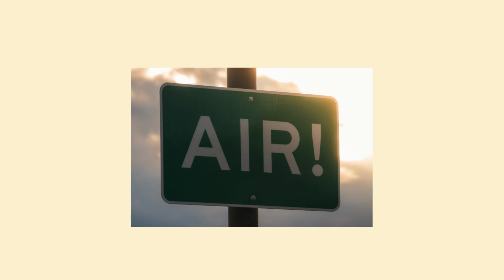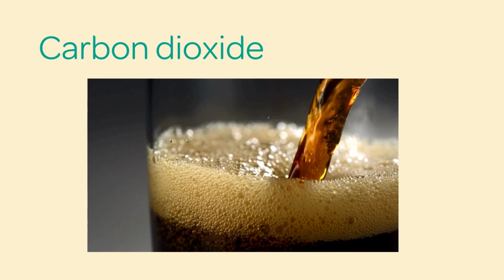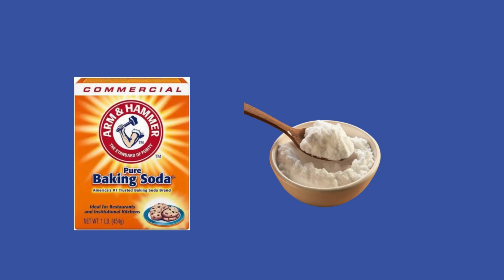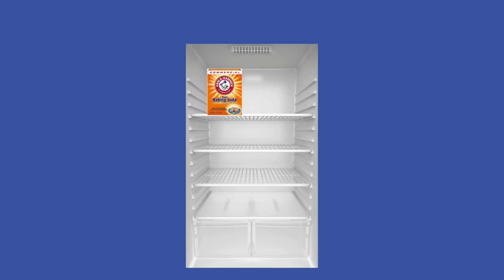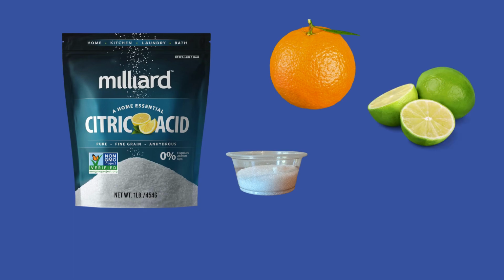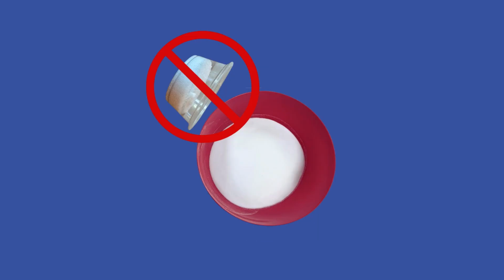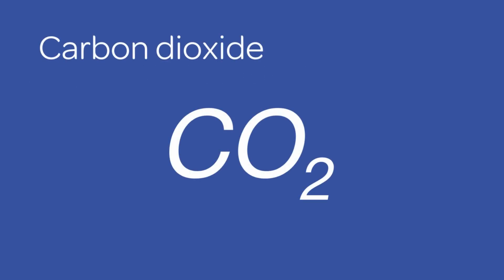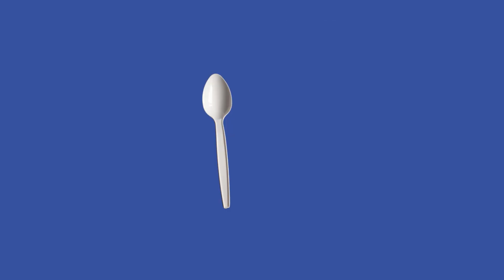Fizzy Fun Instructions Video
Background and Instructions for the Learning Squared Fizzy Fun lesson.